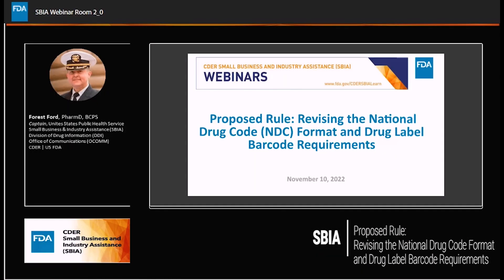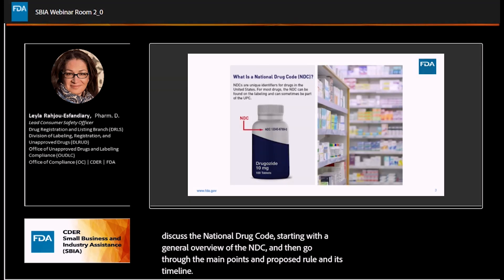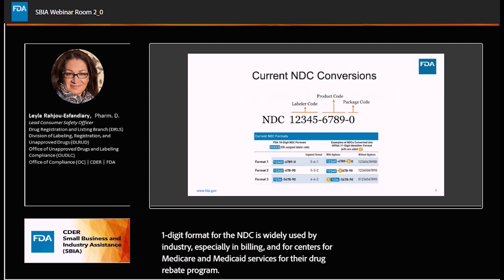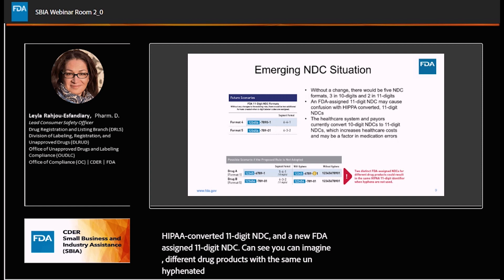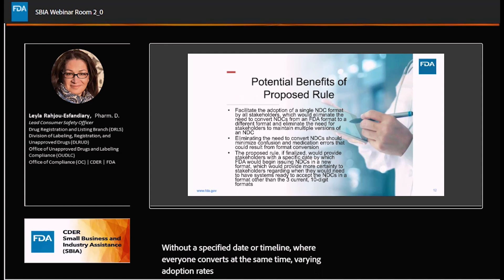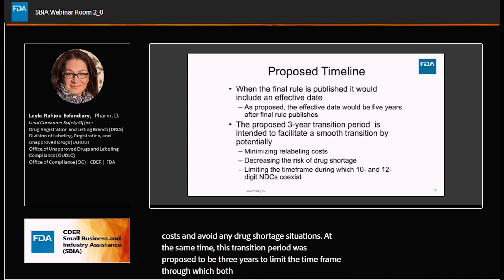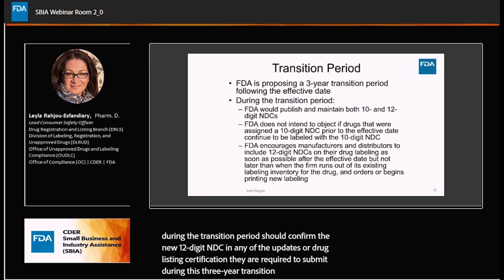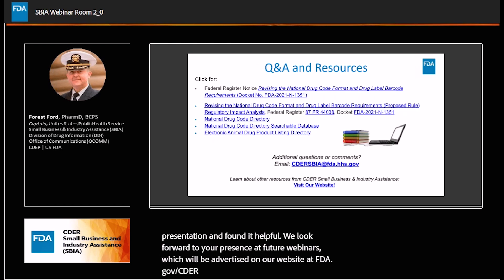Proposed Rule: Revising the National Drug Code Format and Drug Label Barcode Requirements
In this webinar, FDA discusses a proposed rule, Revising the National Drug Code Format and Drug Label Barcode Requirements, that is intended to minimize the impact of FDA running out of ten-digit national drug codes (NDCs) by adopting a single, uniform 12-digit format for FDA-assigned NDCs.

Timestamps

02:02 – Proposed Rule: Revising the National Drug Code Format and Drug Label Barcode Requirements

Speaker:

Leyla Rahjou-Esfandiary, Pharm. D.
Lead Consumer Safety Officer
Drug Registration and Listing Branch | Division of Labeling, Registration, and Unapproved Drugs
Office of Unapproved Drugs and Labeling Compliance | Office of Compliance | CDER | FDA